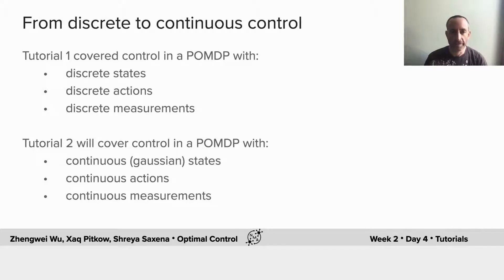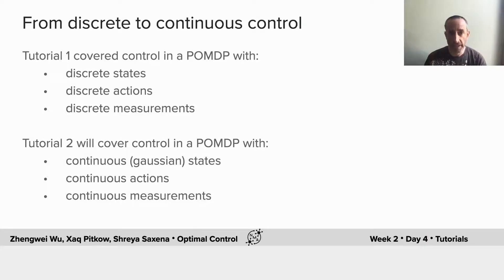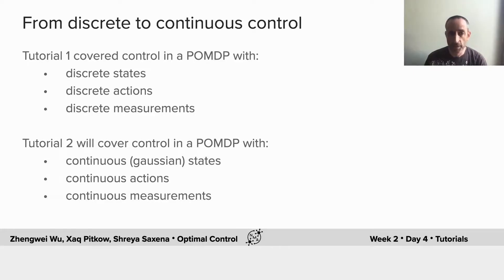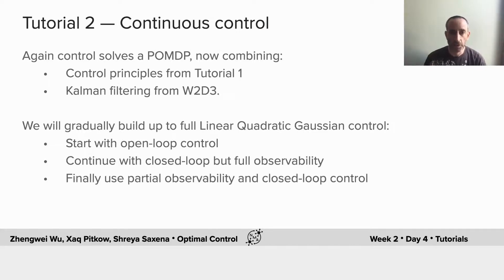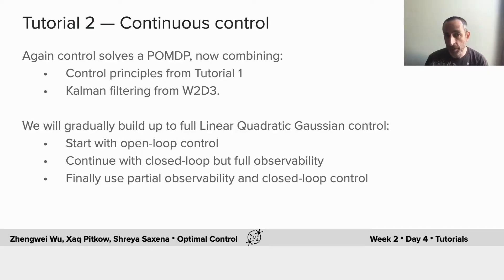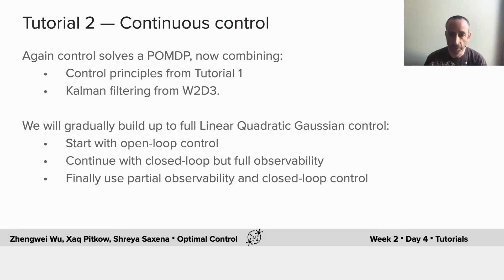Optimal Control Tutorial 1 Video 6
Description: Interpretation of optimal control. Also describes the relationship to the continuous control problem addressed in Tutorial 2.

We thank Prakriti Nayak for editing this video, Ari Dorschel for manually adjusting the English captions, and Hoaxue Fan for Chinese translations. Spanish translations will hopefully be added at a later point in time.